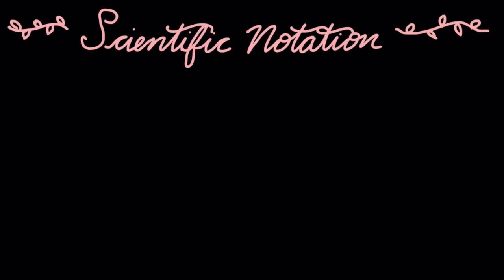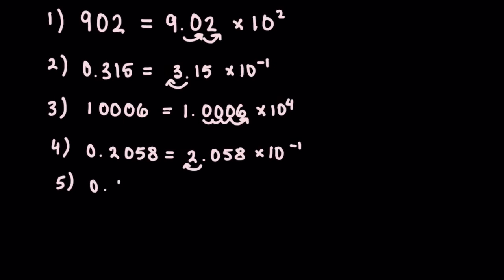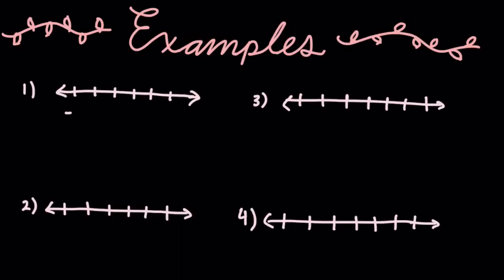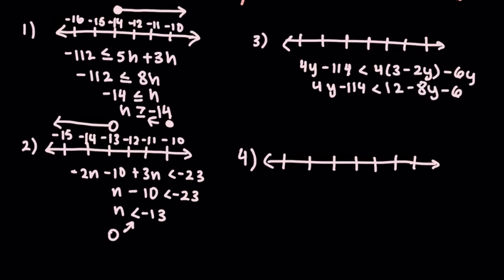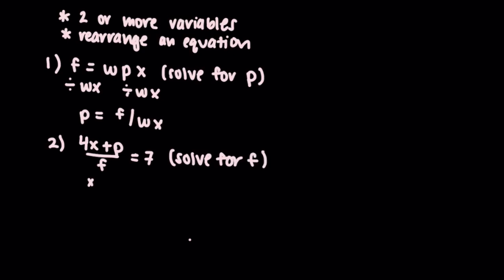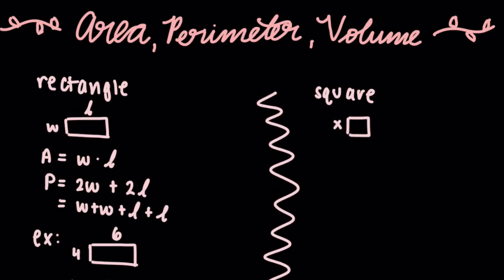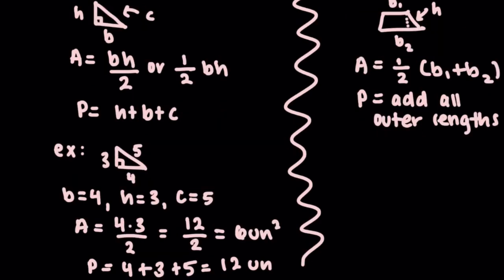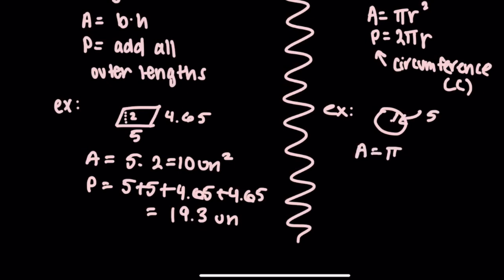Pre-algebra Pt. 3 (scientific notation, inequalities, variable manipulation, and area and perimeter)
This is the third video fo the Pre-algebra series. We discuss scientific notation, inequalities, variable manipulation, and area and perimeter.